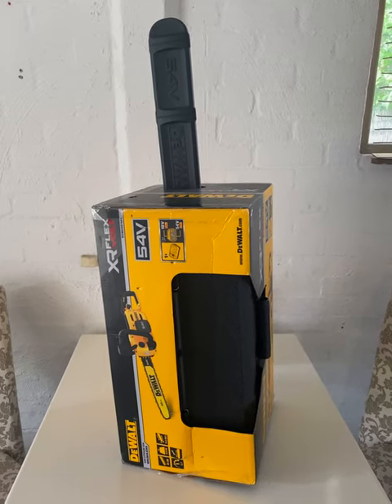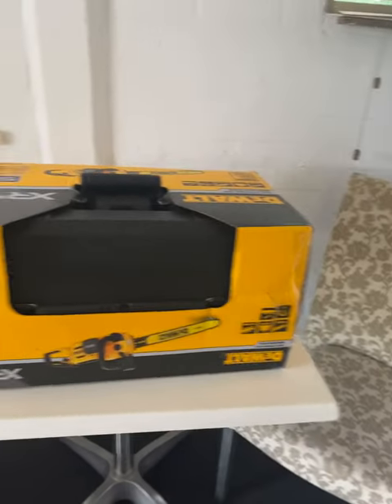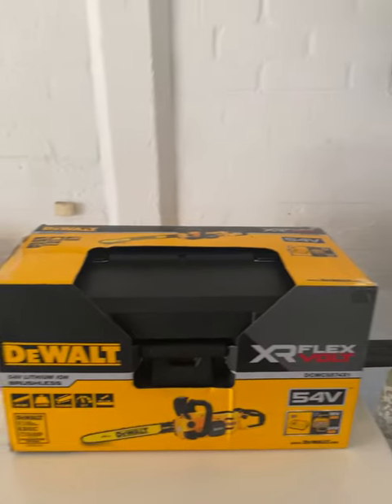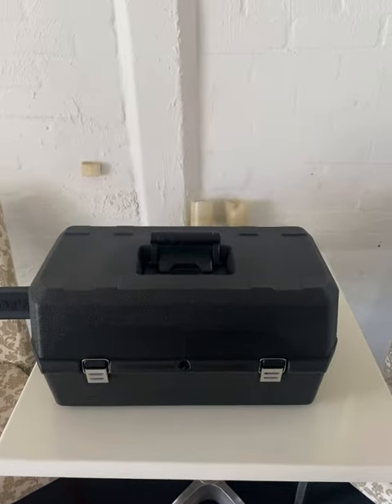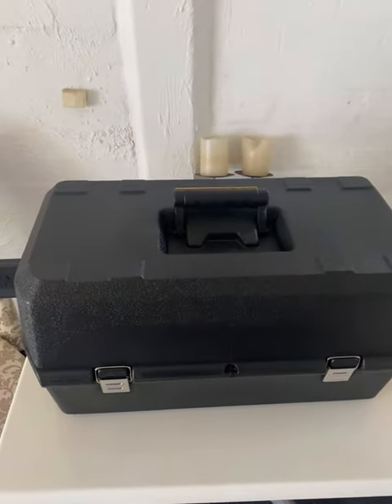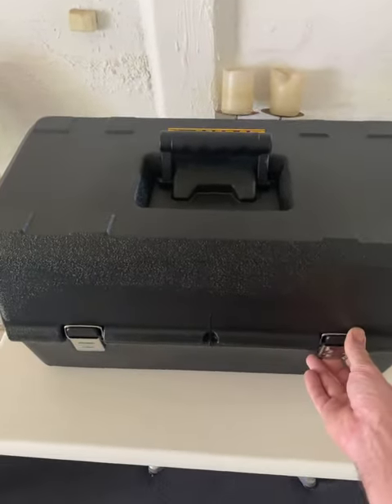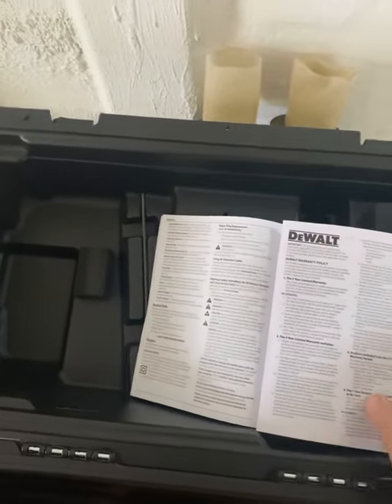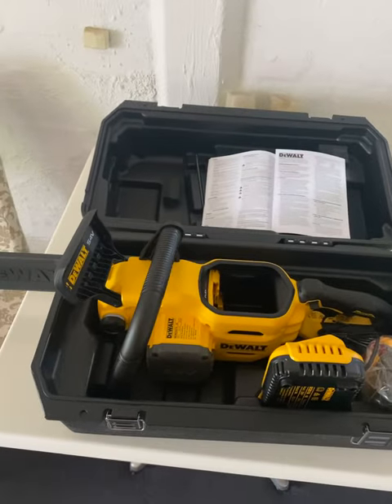DeWALT DCMCS574X1 electric chainsaw kit UNBOXING!!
The best chainsaw I’ve ever used!!!